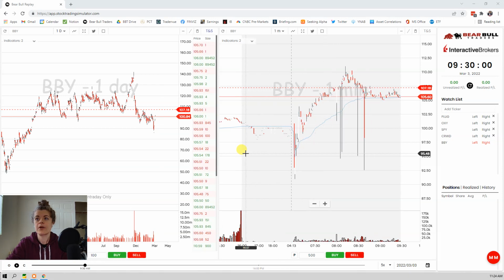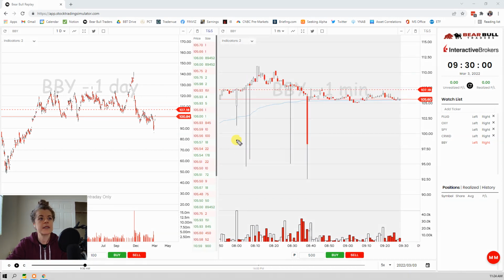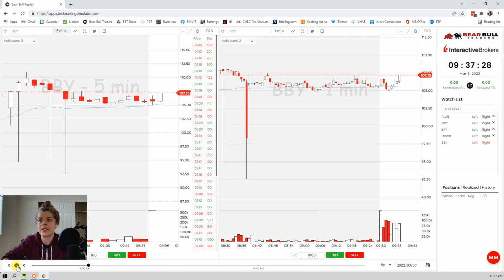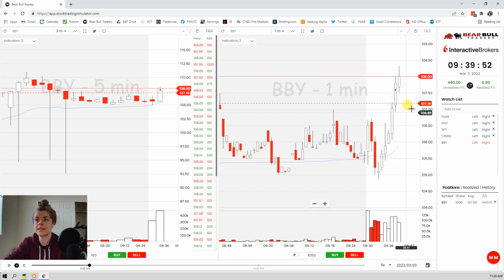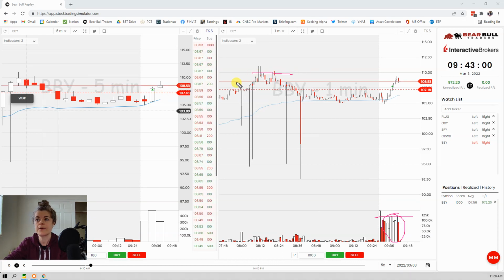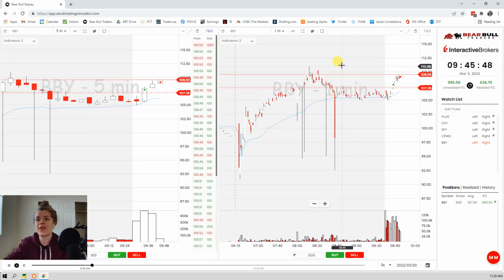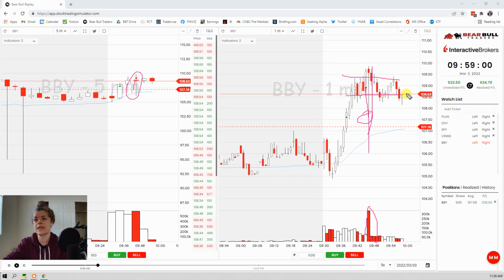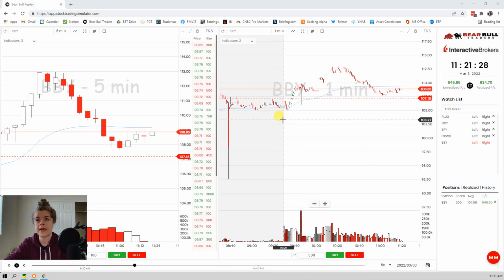Trading Breakouts with Megan!